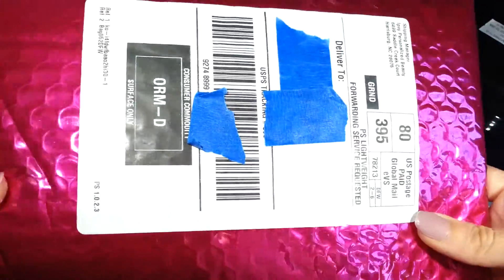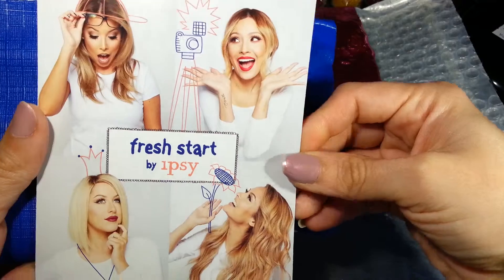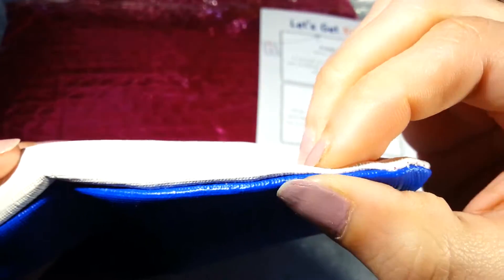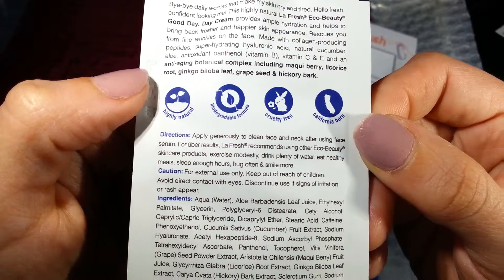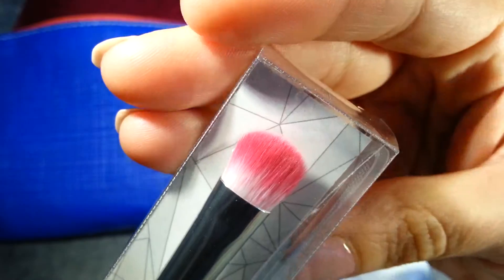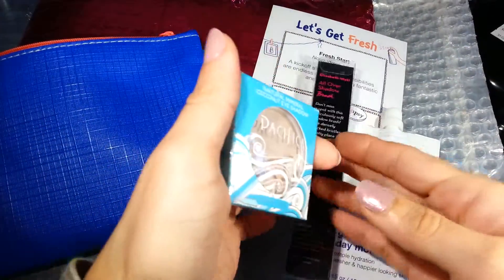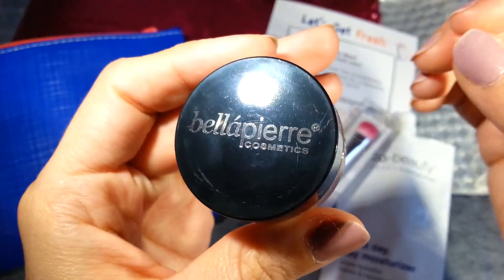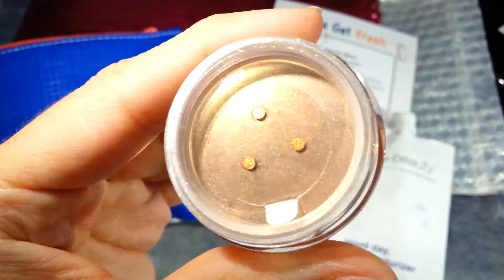Ipsy Glam Bag for January 2015 - (new review)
♥ Welcome to Render Love's YouTube Channel ♥

♥ Ipsy Glam Bag - January 2015! ♥

New video & audio is on point!

Would you like to try Ipsy? You can join now for $10/per month with my exclusive

January Ipsy Bag Included:
~ Bella Pierre Cosmetics (shimmer powder) - Celebration 2.35 g $14.99
~ Probelle (nail polish) - Into the Blue .5 fl oz/15 ml $6
~ Elizabeth Mott (brush) - All Over Shadow Brush $9.99
~ Pacifica (pressed mineral coconut eye shadow) - Ethereal .08oz/2.5 g  $3.50
~ Eco-Beauty by La Fresh Group (moisturizer) - Day Moisturizer .5oz/15 g
~ Blue & White with Orange Zipper Ipsy Cosmetic Bag

♥ Estimated Retail Value - $33+ ♥
♥ Total Price I Paid - $10 ♥

♥ I hope you enjoyed watching! :) Wishing you and your loved ones a happy holiday season and a wonderful new year! Remain healthy, happy and warm. Take care and stay safe! ♥

♥ ALLURE SAMPLE SOCIETY ♥
You will receive the editors picks of the best beauty products of the month all for $15 and can cancel anytime.

You will receive 4 to 5 beauty products every month delivered to your door, for just $10 a month and cancel anytime.

♥ WANTABLE ♥
You will receive monthly deliveries and can skip the monthly box or alternate between the different boxes and cancel anytime.
Get 4 to 5 Full Size Makeup Products for $36 a month or
Get 3 to 4 Premium Essential Intimate Attire for $36 or
Get 4 Boutique Accessories for $36 or
Get 5 Fitness Attire items for a $20 styling fee to Try Before You Buy! All items are hand selected by your personal stylist, featuring high end name brands products.

♥ BOXYCHARM ♥
You will receive 4 to 5 Full Size, Name Brand Makeup Products for $21 a month and can cancel anytime.
Enter this referral at checkout or during signup for Boxycharm:
LzRsZFhXOFR5ZjRTL2JFMXRCeGduOFVRZ2lhOHcy­TUY=

♥ JULEP ♥
You will receive between 3 to 4 nail polishes and makeup items. New to Julep? Get your first box FREE, just pay $2.99 for shipping and handling.

FREE quarterly beauty box, just pay the $5 for shipping per seasonal box.

♥ INFLUENSTER - VOXBOX ♥
Get selected to be a part of different campaigns to test products for FREE. Get your Vox Box by using my exclusive referral